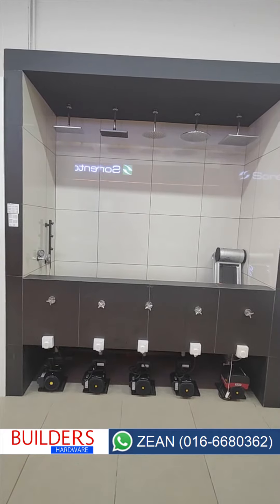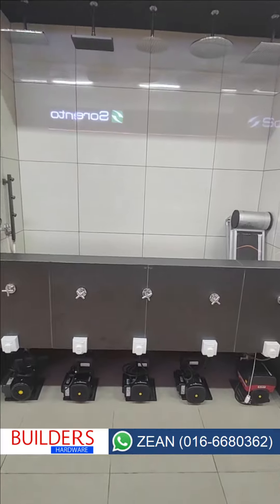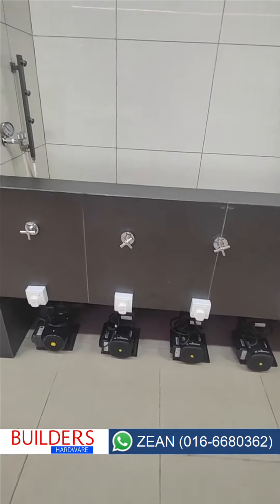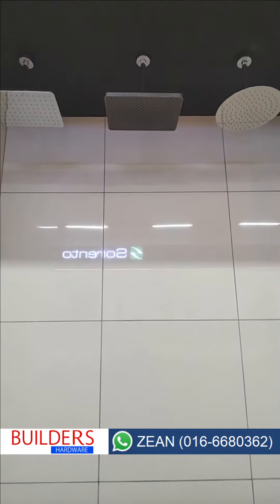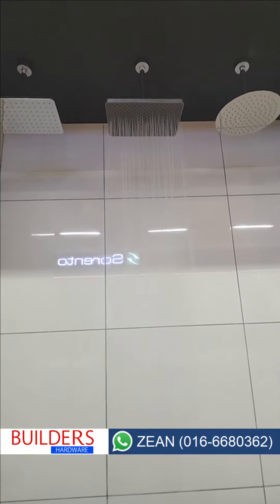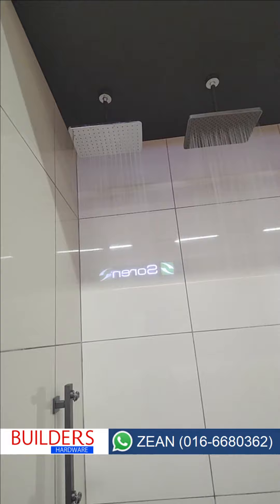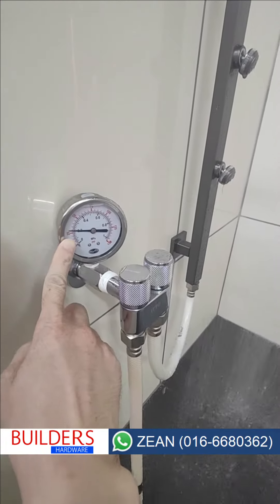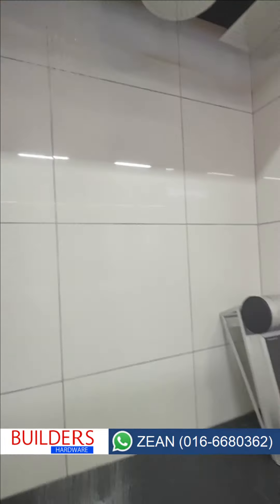GRUNDFOS PROMO 2023/ SALE / VOUCHER / MERDEKA / OFFER /CMBE /CMB/ SCALA2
GRUNDFOS MERDEKA SALE. surveyed any model? Keen to buy at lowest price in town? Want a fast deal?